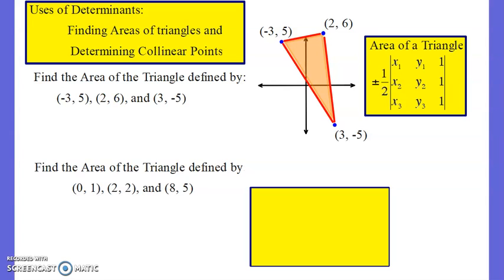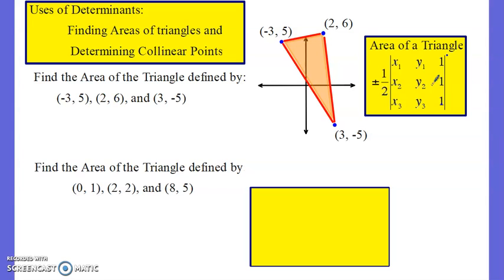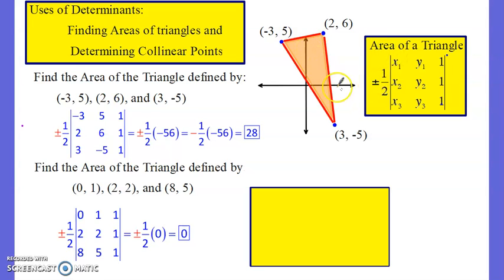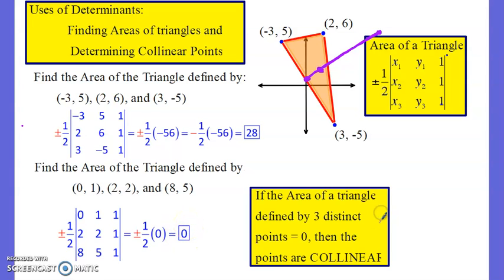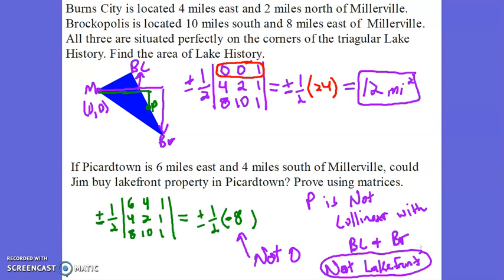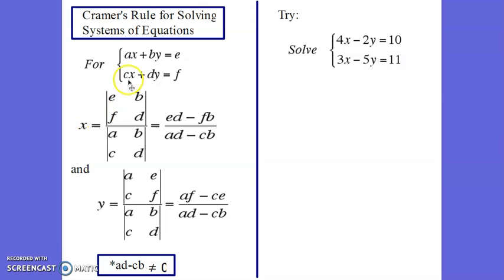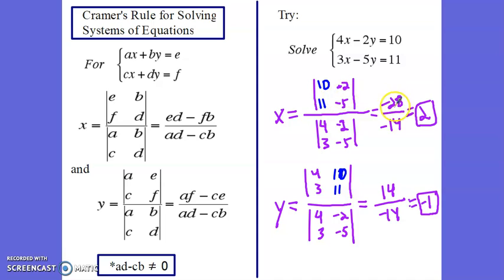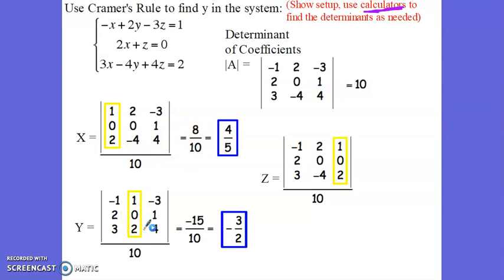Determinants Applied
Using matrix determinants to find the area of triangles, determine collinearity, and within the Cramer's Rule method for solving systems of linear equations.